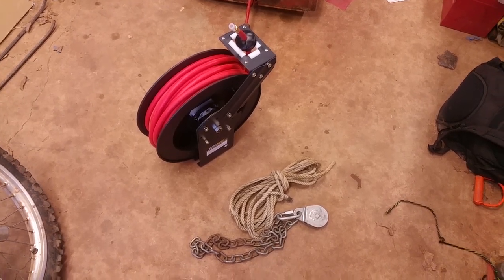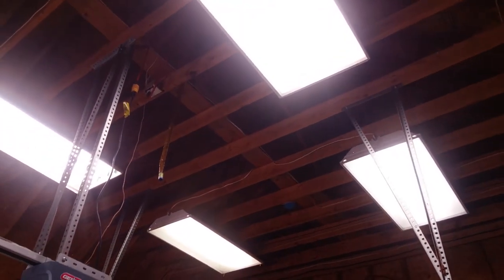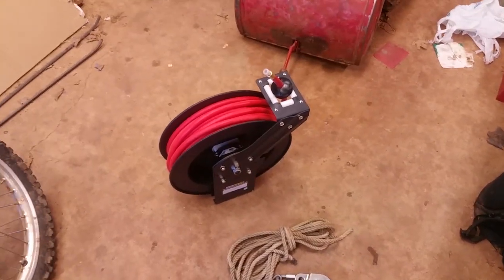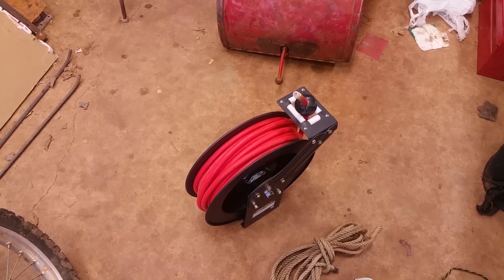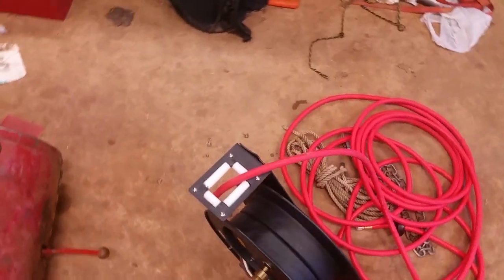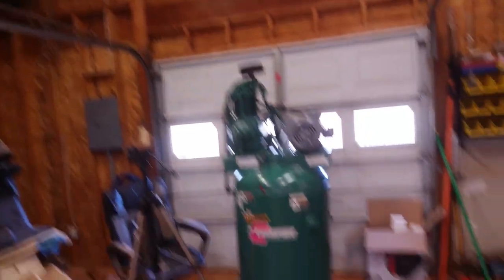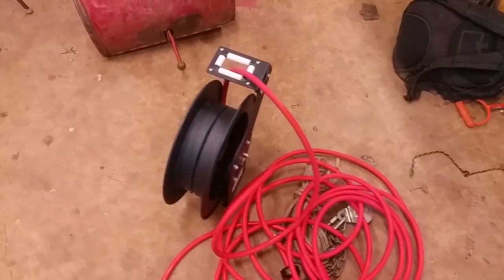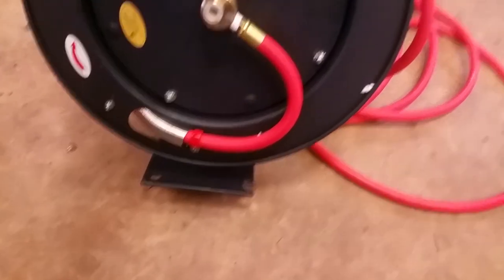Simple Trick For Mounting Your Air Hose Reel -- WATCH THIS!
A quick and easy trick for mounting your air hose reel. This is a Harbor Freight 3/8" 50' hose reel.
►Tekton 3/8" 50' Hose Reel
►Tekton 1/2" 50' Reel COMPRESSOR
►Milton V HIGH FLOW Fittings

VIDS BELOW!